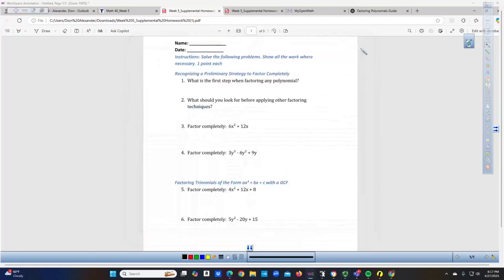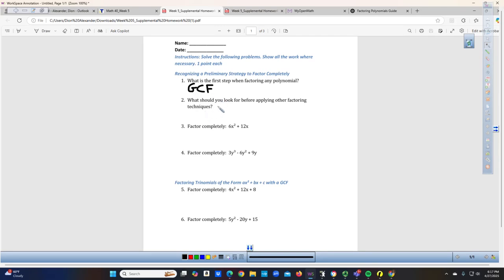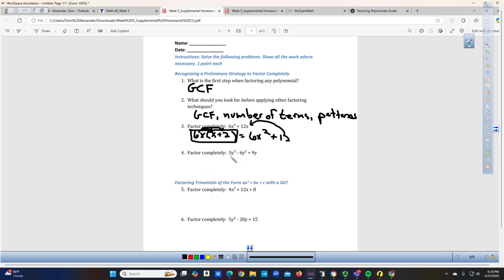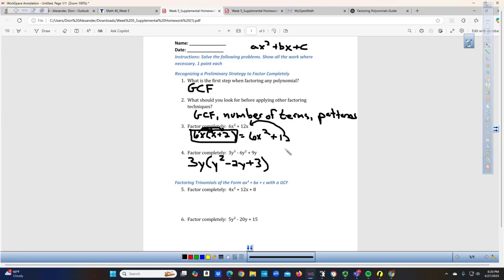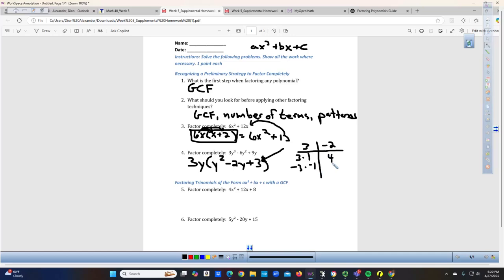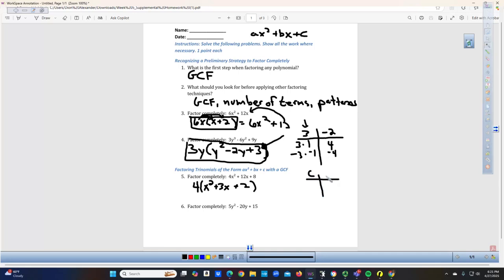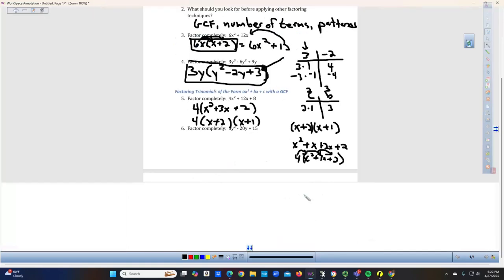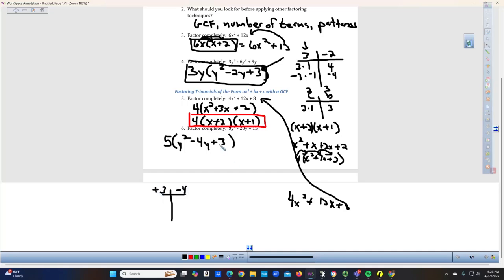b6efd781 6eef 4022 8ee9 b2cd001541e5 e2fa03f8 bfeb 4090 9dab b2cd0017eba7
Math 095_Supplemental – Factoring and Solving Quadratic Equations_Page 1